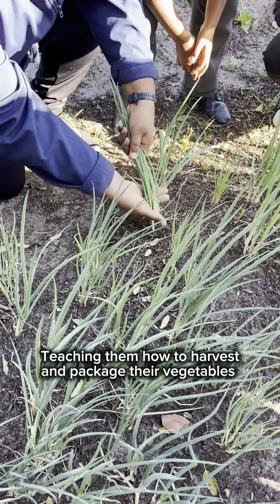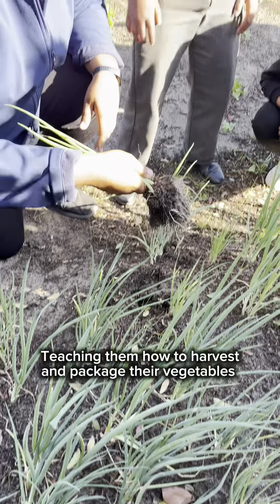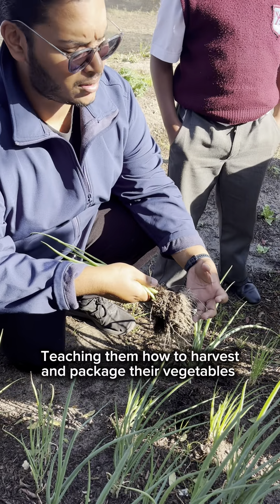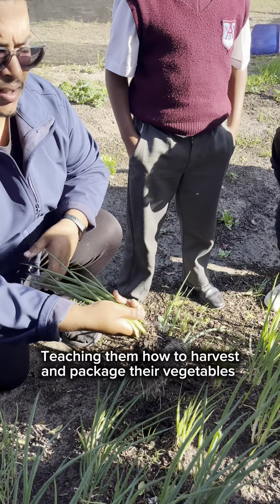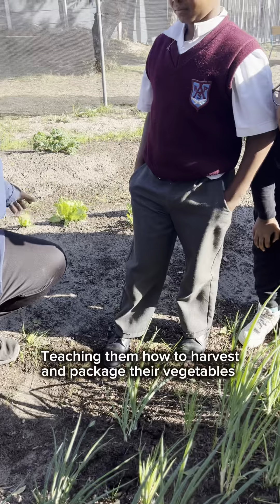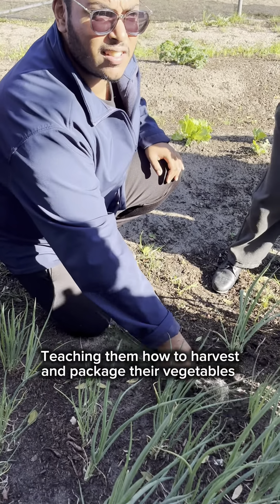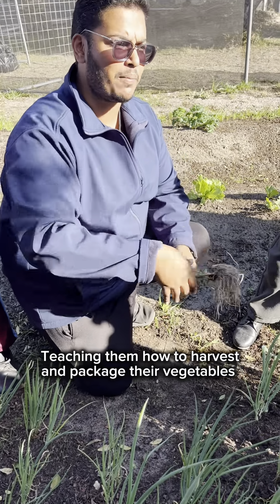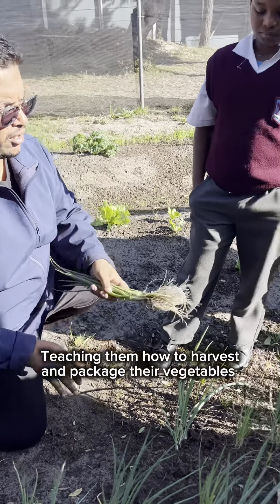How to harvest spring onion